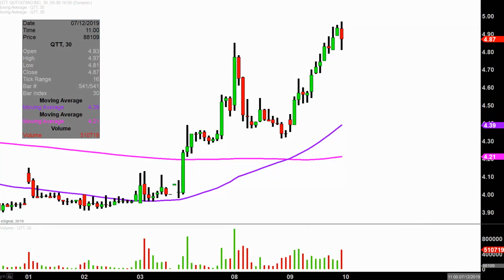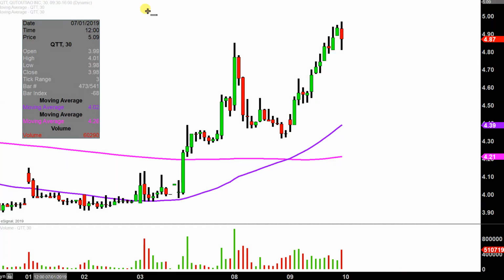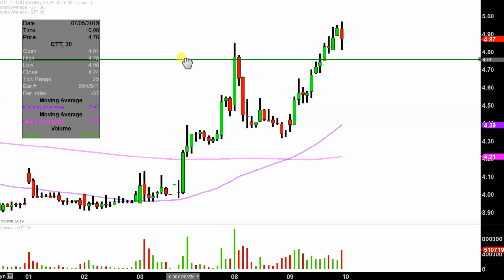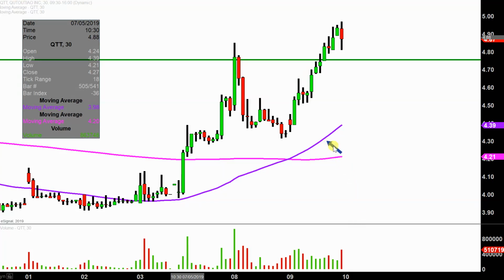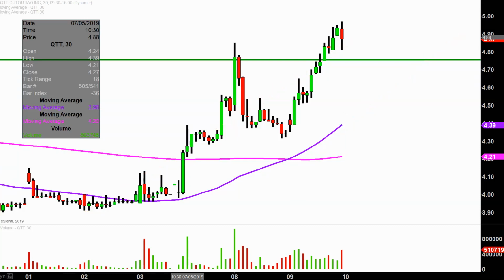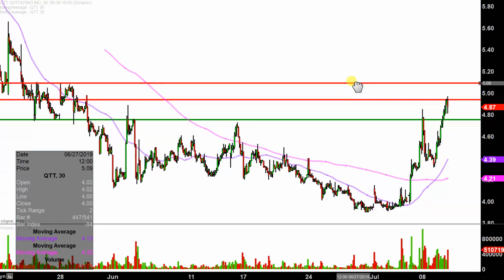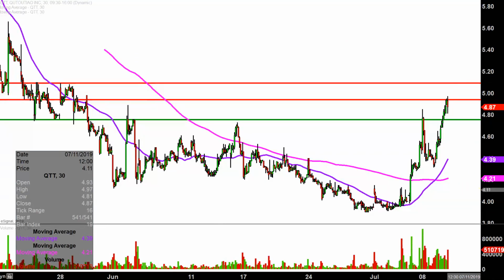Qutoutiao Inc. - QTT Stock Chart Technical Analysis for 07-09-2019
Learn how to read stock charts and identify technical patterns as ClayTrader does a quick stock chart review on Qutoutiao Inc. (QTT).